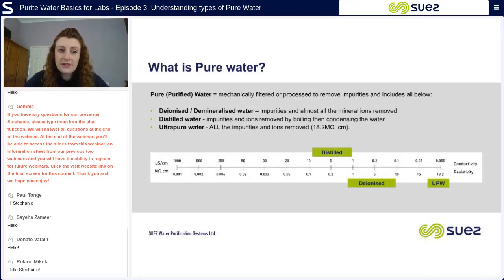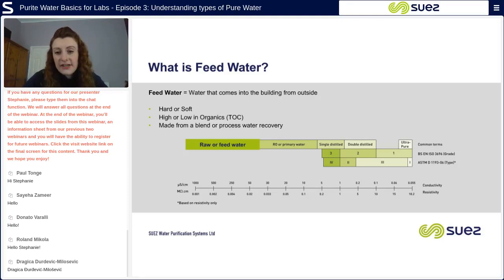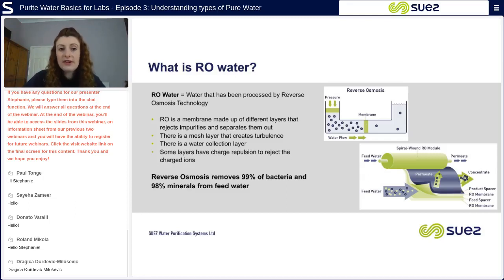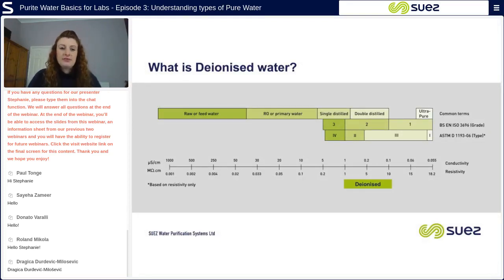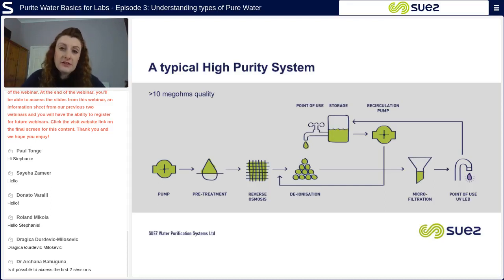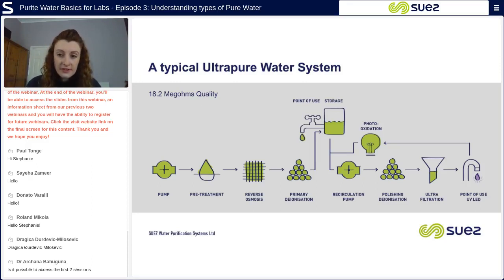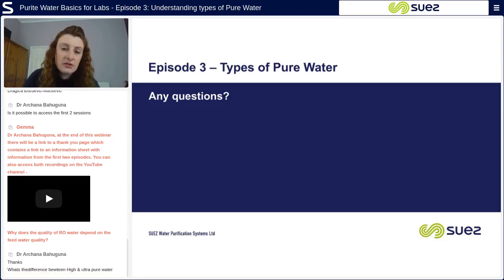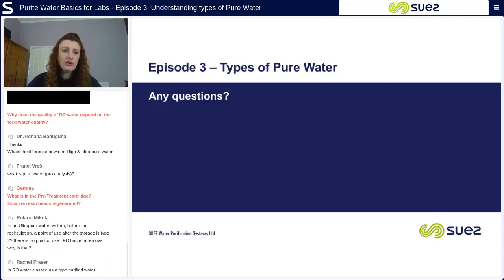Purite Water Basics for Laboratories – Ep 3: Understanding the different types of purified water.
In this short 20-minute webinar, Stephanie Wilson, one of our water purification experts, will be looking at what purified water is, the different types of purified water and the applications for which these are used.